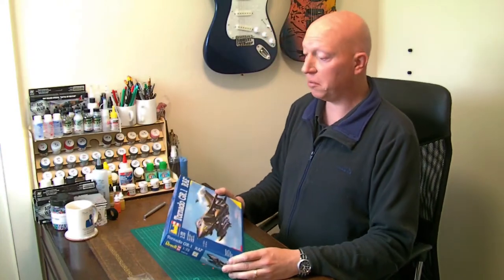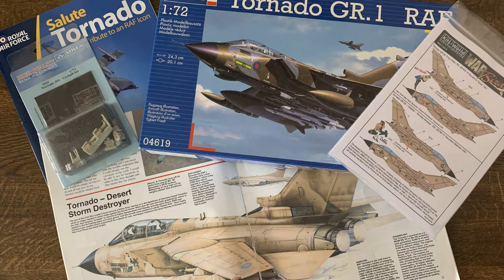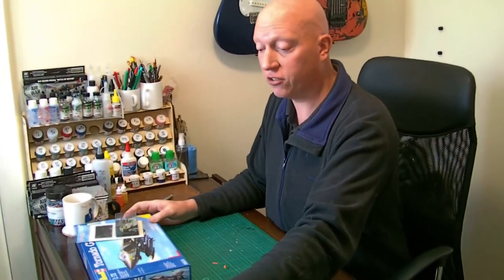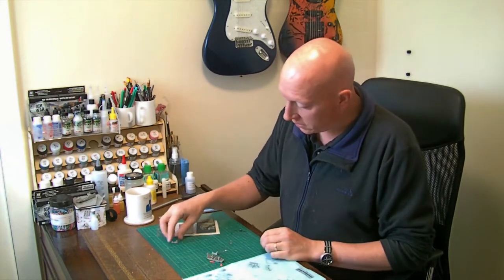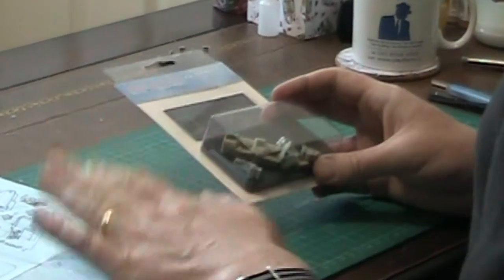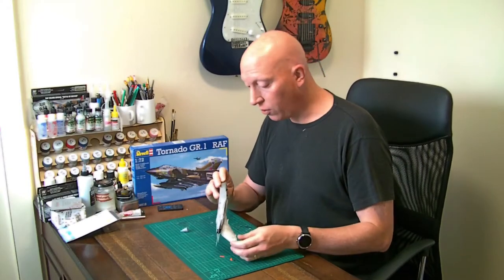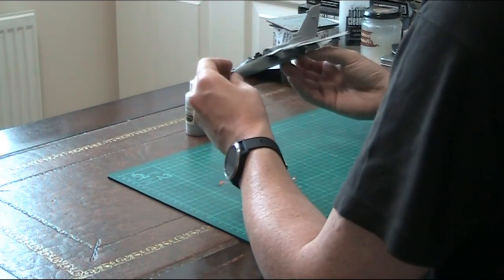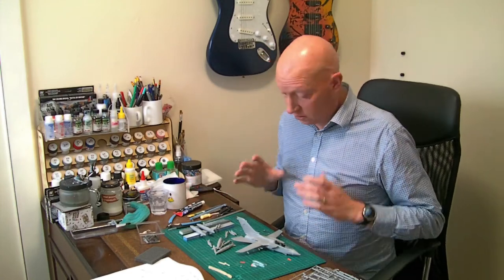Revell RAF Tornado GR.1 1/72 Scale Model Kit Build, Operation Granby Desert Storm + Resin Cockpit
Full build of Revell RAF Tornado GR.1, 1/72 scale model kit, ref: 04619.

Quick links to contents in description! Scroll down! ;-)

Also used the Aires Tornado resin and photo-etch upgrade set (for IDS, but works with GR.1) and War Birds "Snoopy Airways" aftermarket decals for Operation Granby.

This video discusses the decisions and techniques used in the build, making it a useful reference to modellers also wanting to build their own Tornado GR.1 in desert cam.

Introduction & discussion: 0:10
Aires (resin & photoetch) cockpit: 2:42
Fitting cockpit & main fuselage build: 6:25
Progressing build and weapon systems: 16:16
Priming and painting desert cam: 20:18
Mixing Vallejo Model Air paint ratios: 23:15
Decals & panel lining: 25:50
Highlighting details 7 replacing decals: 27:53
Final weathering: 30:57
Reveal and summary of build: 31:51

Instead of following the kit painting guide the Tornado was painted using a mix of Vallejo Model Air paints in desert camouflage.

As well as picking out the panel lines and recessed details using Tamiya Panel Line Accent (Dark Brown), it was also used for the main weathering.

Inspiration is taken from issue 1 of Take Off magazine (published in the 1990's).

Purchase that kit from Amazon (UK)

Tamiya Panel Line Accent